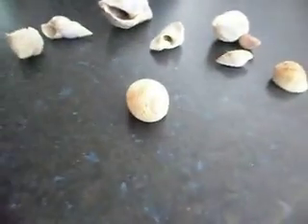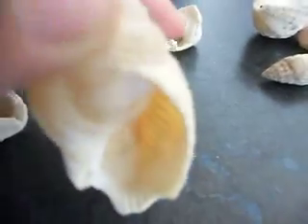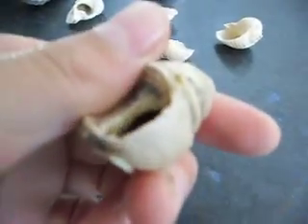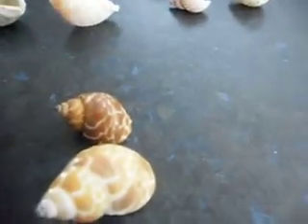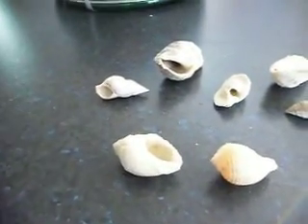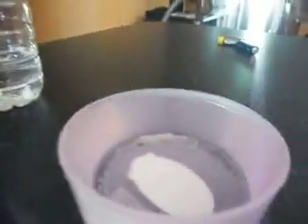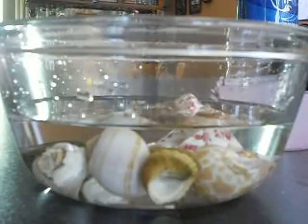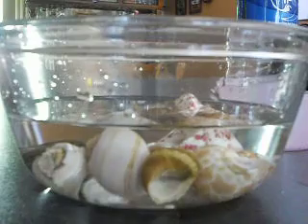Boiling Hermit Crab Shells Part 1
i am boiling hermit crab shells but you will see the boiling in the second part. this video is getting you more prepared for the boiling.
Comment, Rate and Subccribe!!